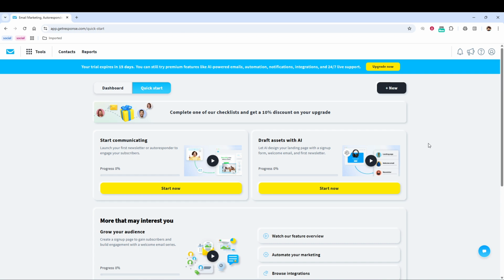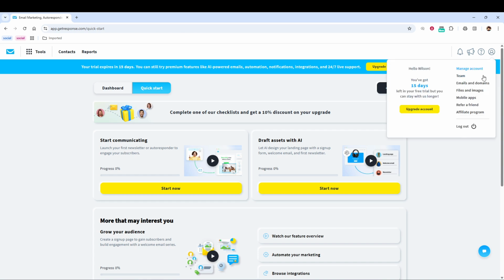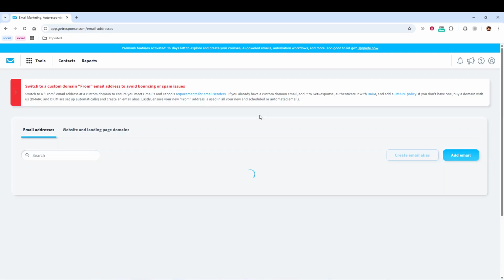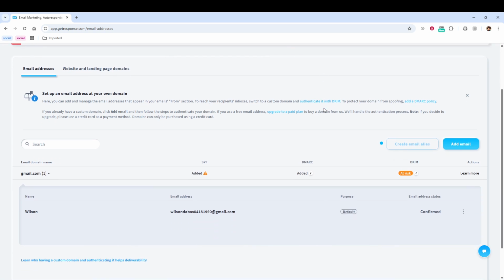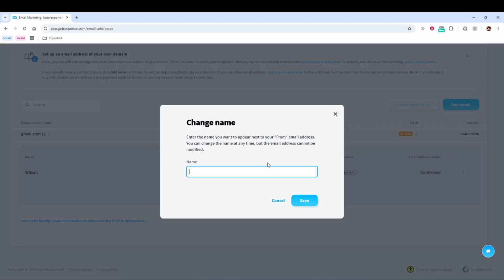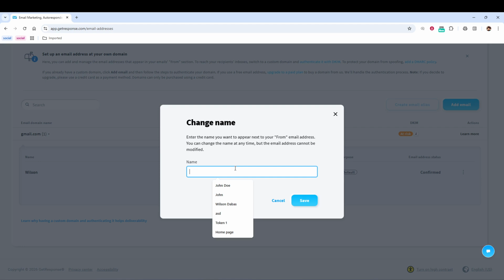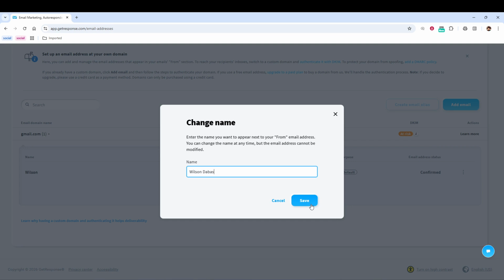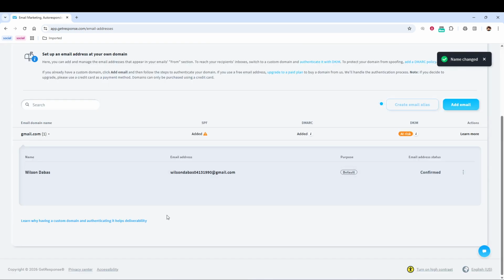How To Change My Name Email Getresponse [2026 Guide]